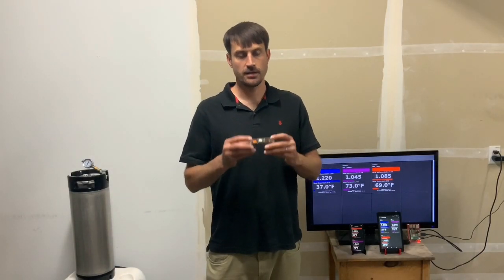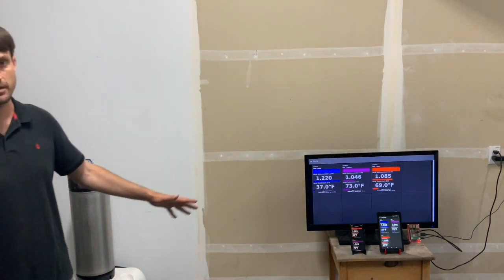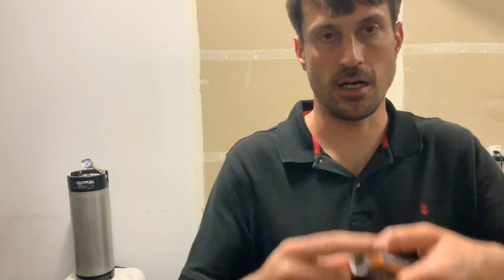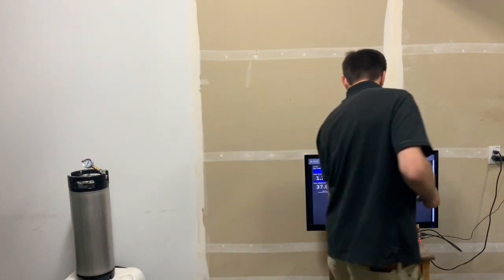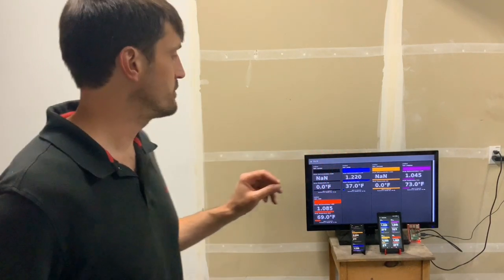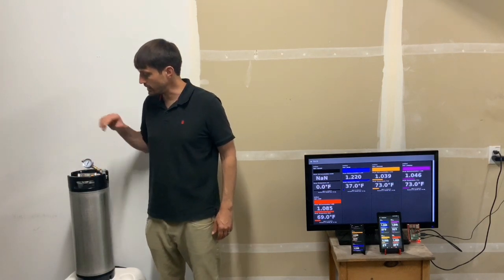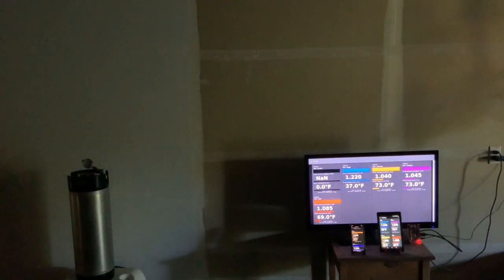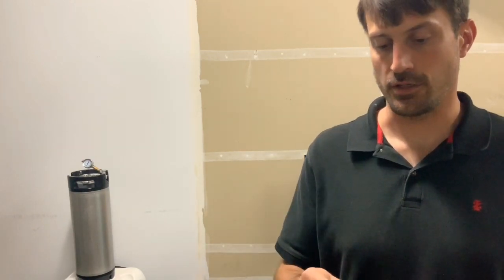Tilt™ Repeater - Intro and How To Use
The Tilt repeater is an accessory for our Tilt hydrometer that increases Bluetooth range especially useful when using stainless steel fermenters such as concial fermenters, unitanks, or kegs. Watch it work extending range of a Tilt hydrometer floating in a standard 5 gallon ball-lock keg/fermenter.